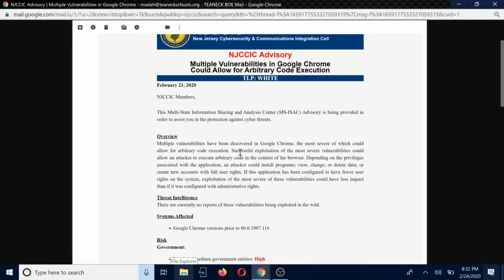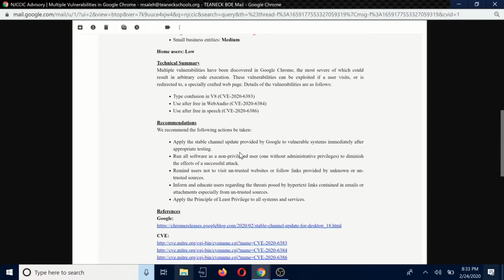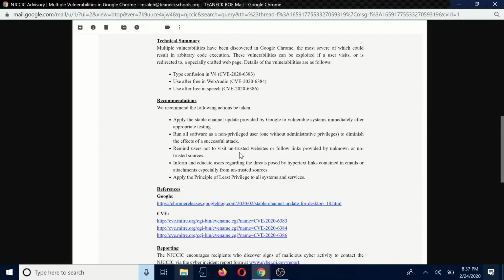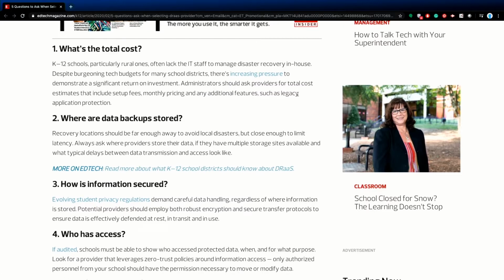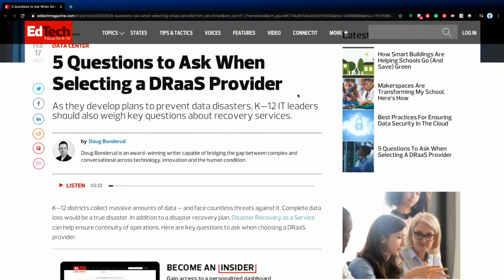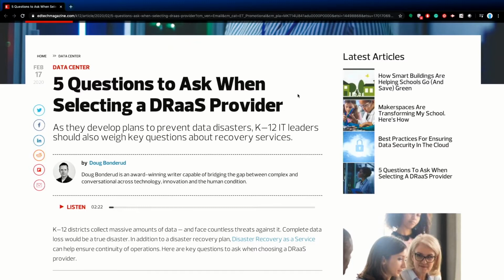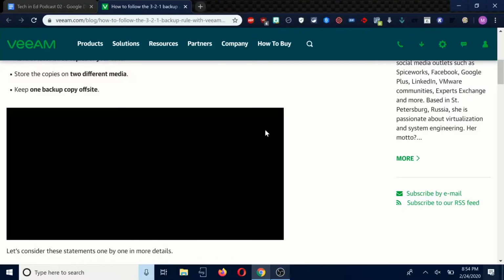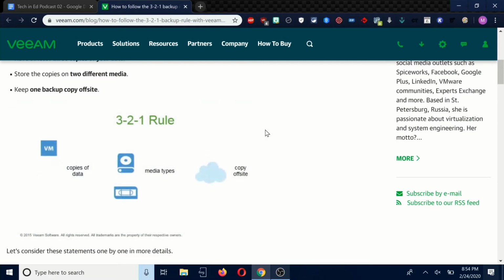Episode 02 - Backup and Disaster Recovery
In this episode we talk about backup and disaster recovery. We discuss some topics about backup and best practices.